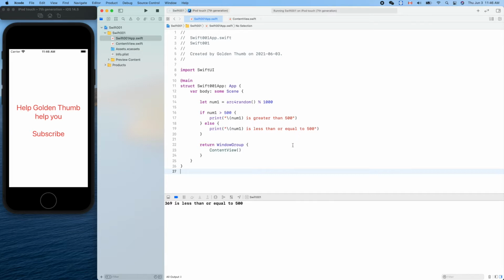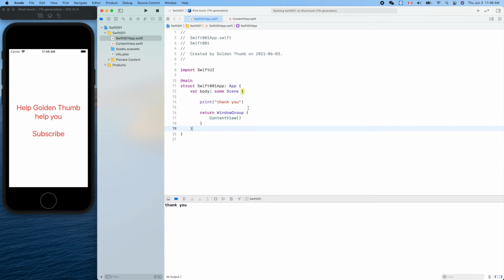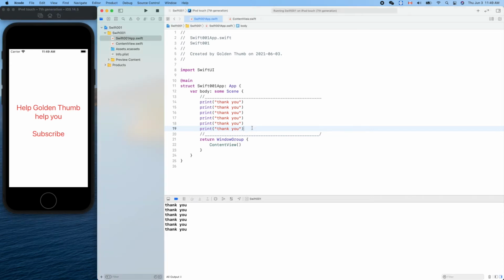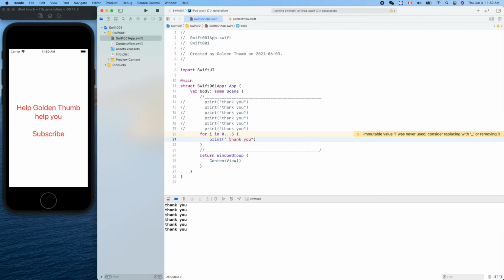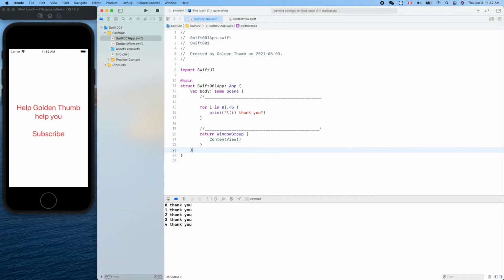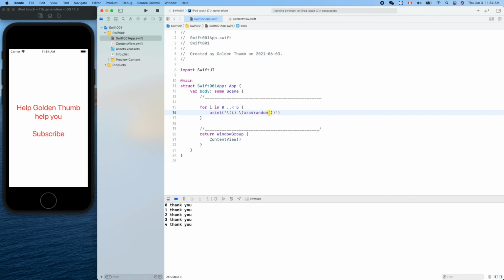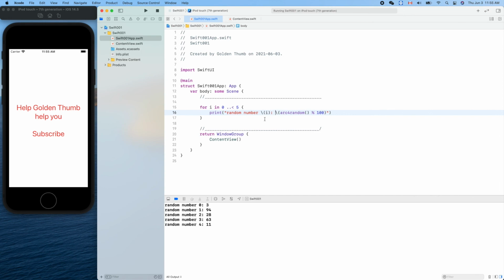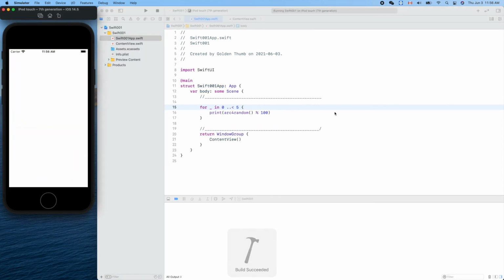Swift003: for loop printing 5 random numbers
The 2 most important concepts of most programming languages are "if-else" and "for loop".